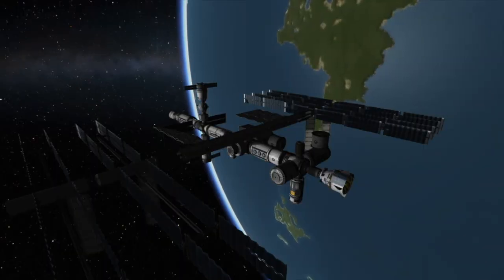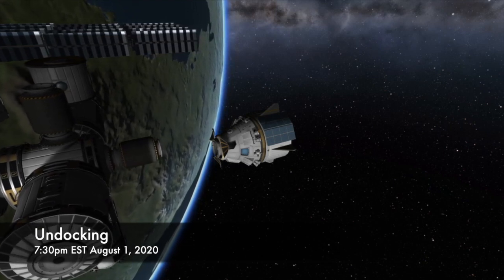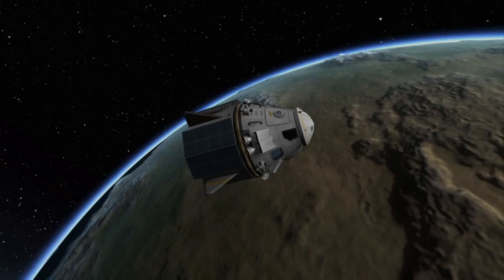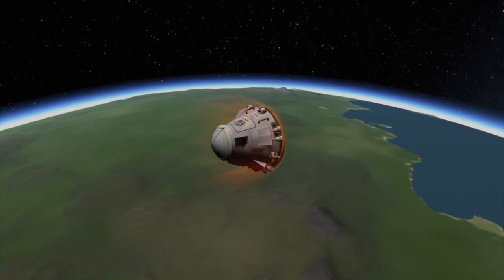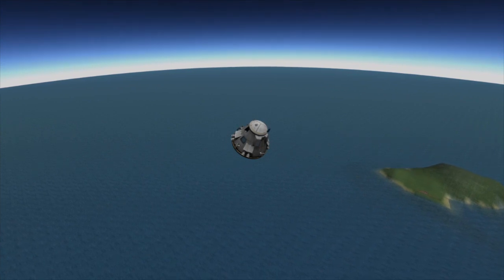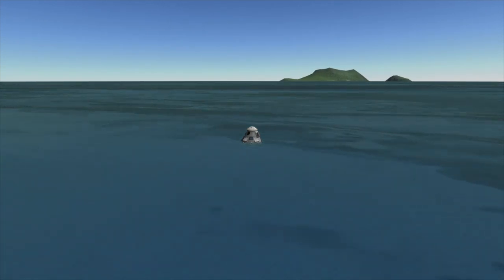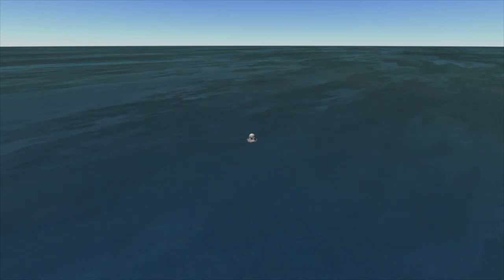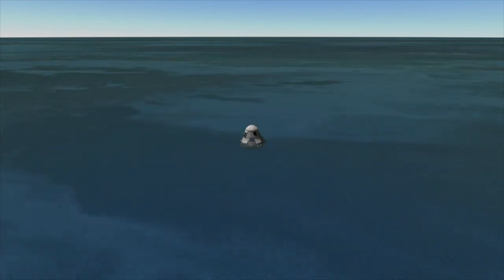Crew Dragon - Demo Mission-2 Landing | Mission Breakdown (Kerbal Space Program)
Here's a look at the SpaceX Crew Dragon landing scheduled for undocking on Saturday August 1st and land Sunday August 2, 2020. It will bring Bob Behnken & Doug Hurley home from the ISS. I'll briefly cover what to expect from the landing, how the Dragon will go from the space station to the Atlantic Ocean & where to go to watch it. Built in Kerbal Space Program with stock KSP parts.